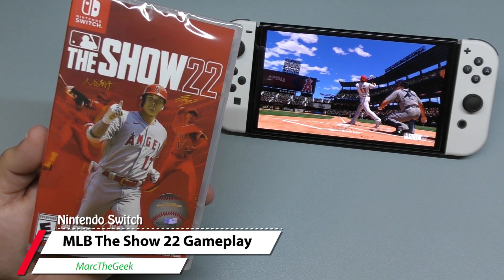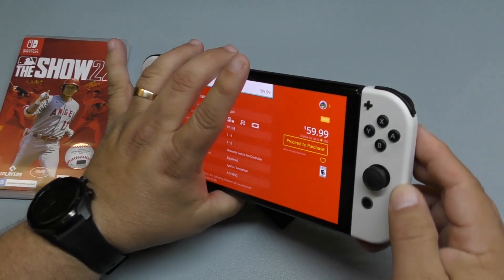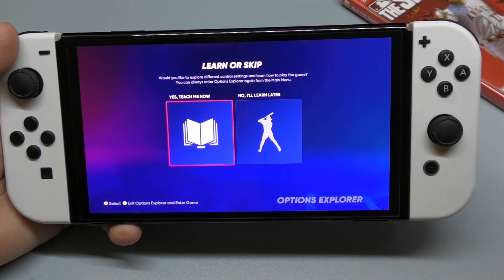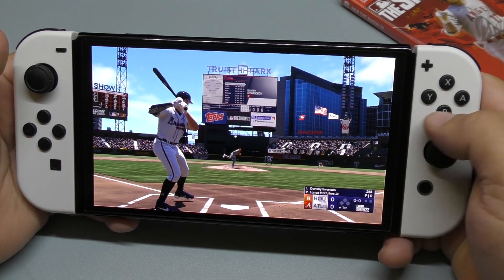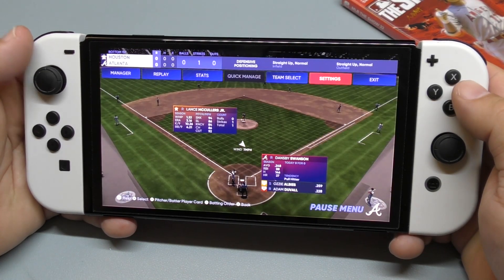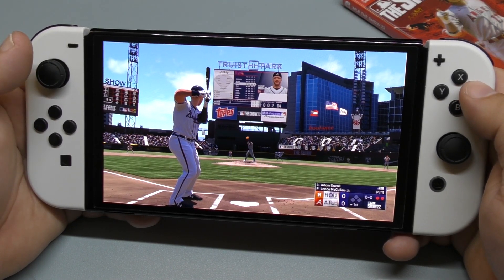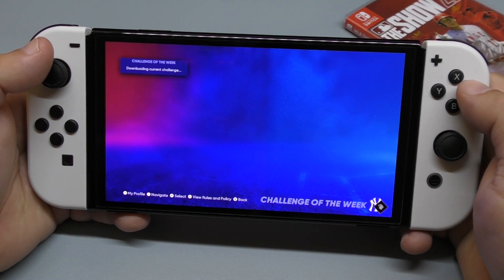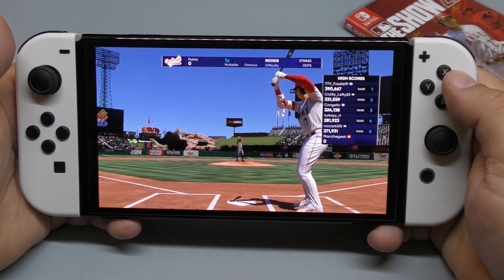MLB The Show 22 Unboxing/Gameplay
Here I unbox and play MLB The Show 22 finally on the Nintendo Switch. Hope you like the video.